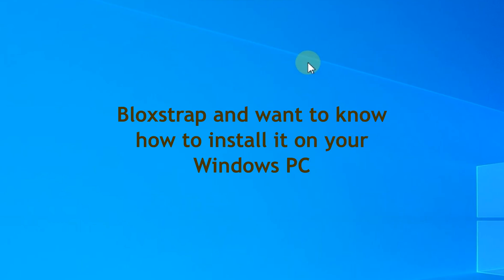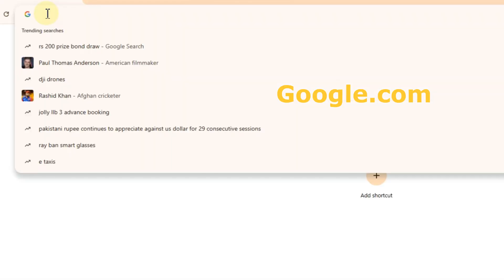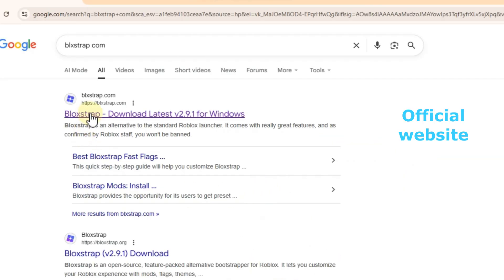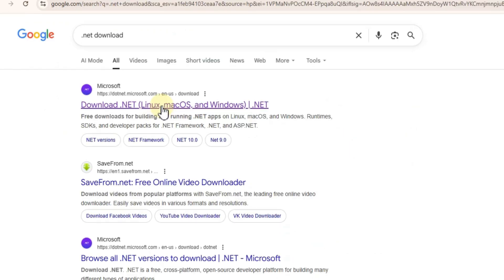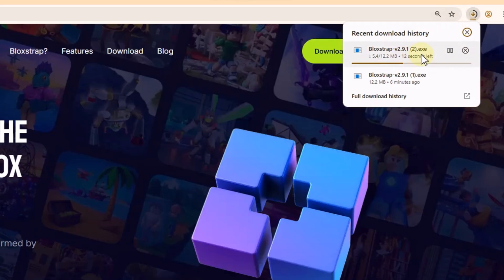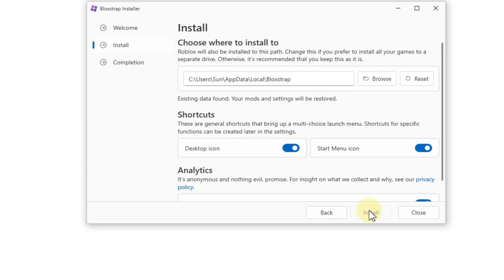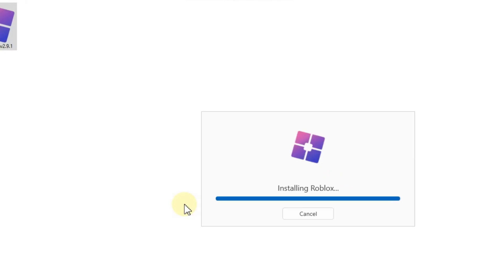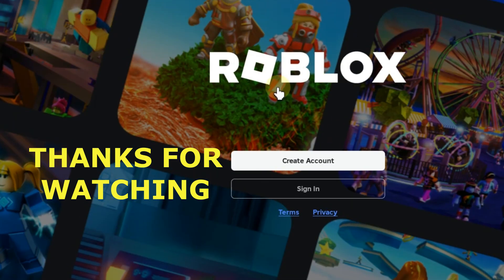How to Download Bloxstrap for Windows | New Update Step-by-Step Guide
title: How to Download Bloxstrap for Windows | New Update Step-by-Step Guide

Want to know how to download and install Bloxstrap on Windows with the latest update? In this video, I’ll guide you step by step through the entire process — from downloading the official setup file, installing the .NET framework, and completing the installation, to launching Roblox smoothly on your PC.

This tutorial works for Windows 10, Windows 11, and the latest Windows updates in 2025.
Perfect for beginners who want the best Roblox experience using Bloxstrap.